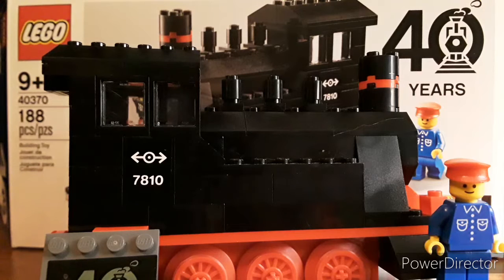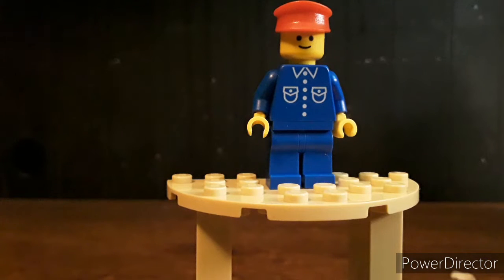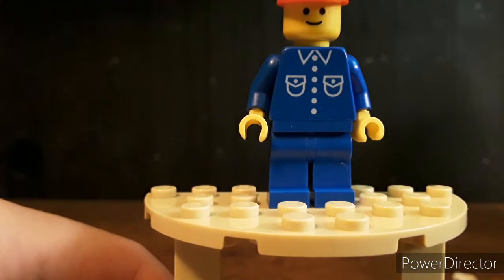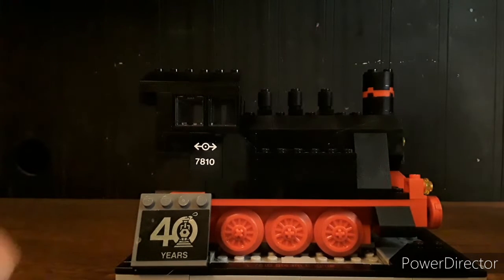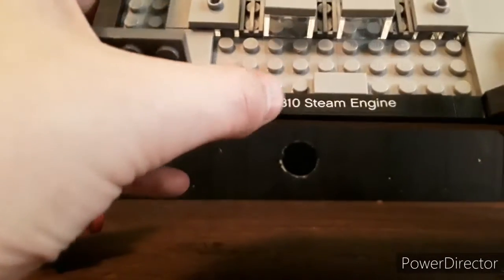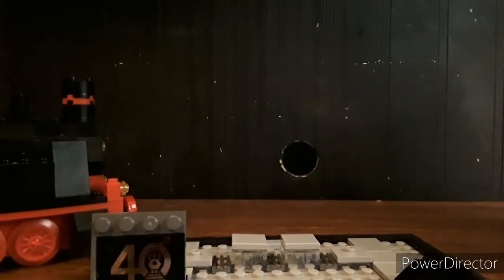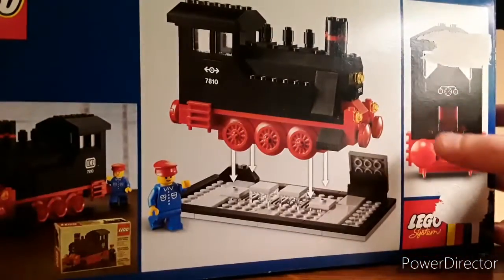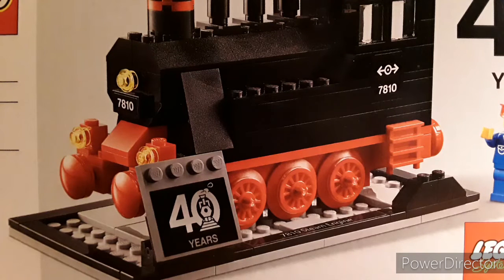Lego set 40370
Lego promo March 2020